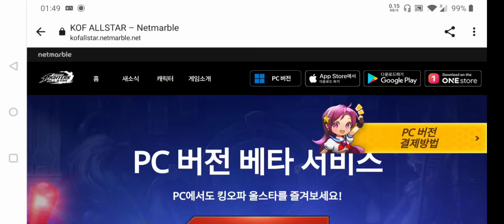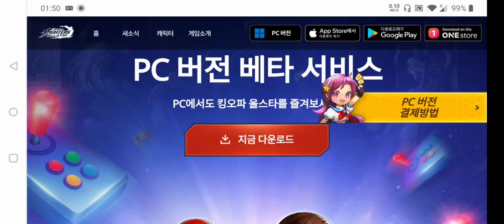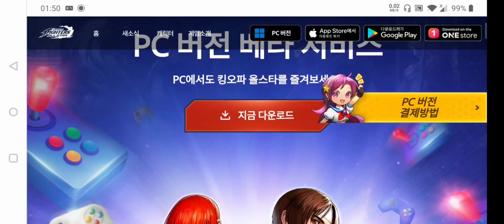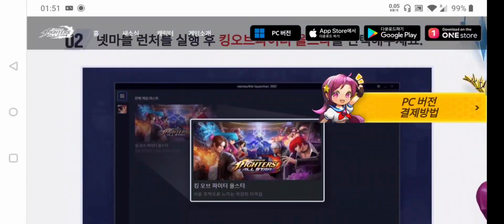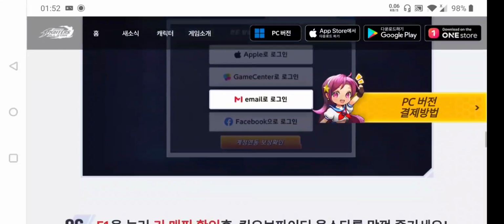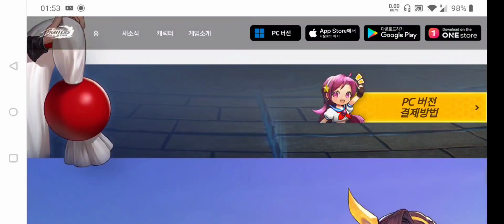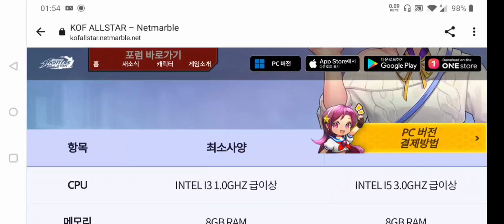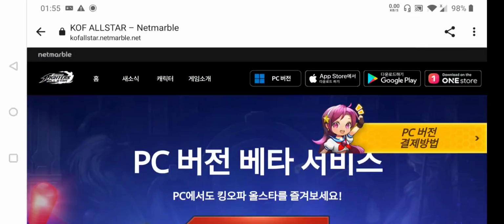How to Download King of Fighters All Star in PC | PC Client (Beta, KOREA)| Play KOFAS in Computers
Here are the links to download you KOF All Star PC Client! Enjoy

Here are some other King of Fighters All Star videos you might want to check.

How To Use Gold Border Characters in kofas / What are the best gold border characters in kof all star